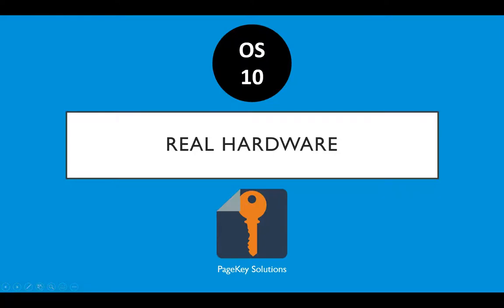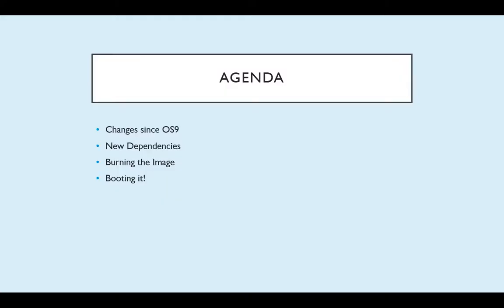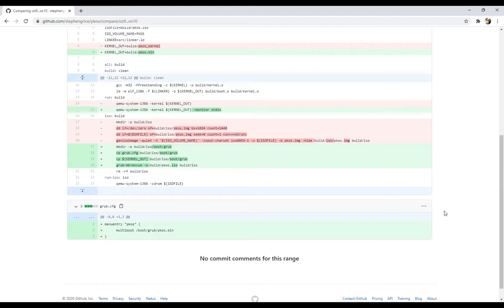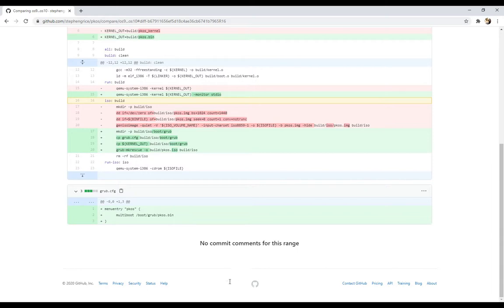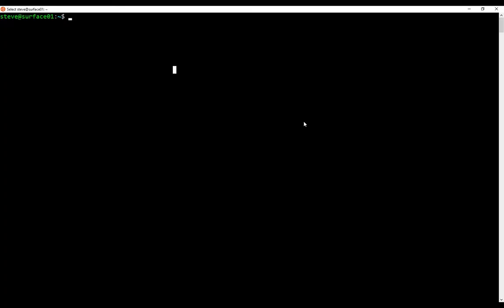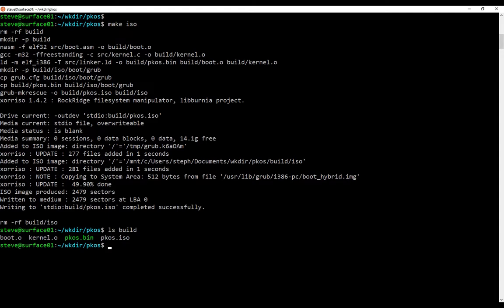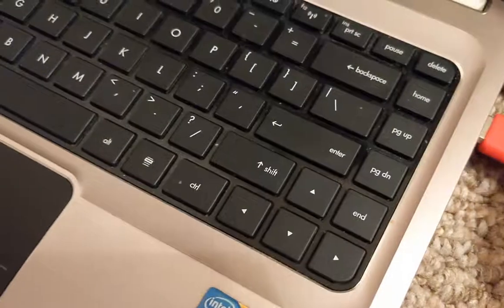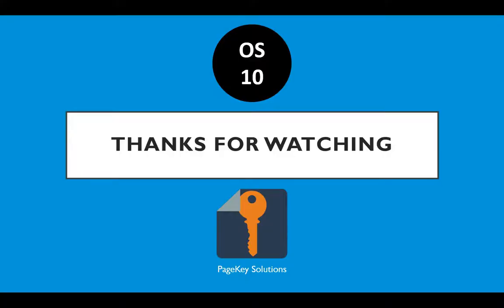OS10: Real Hardware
Time for some real hardware! Let's load this OS up and try it out on an old laptop.